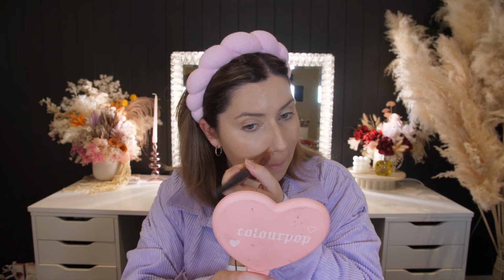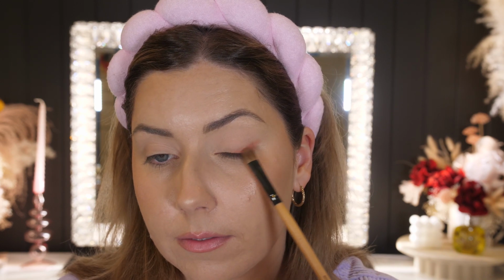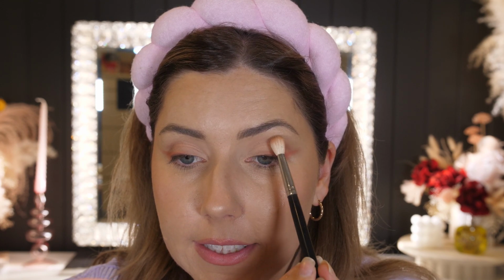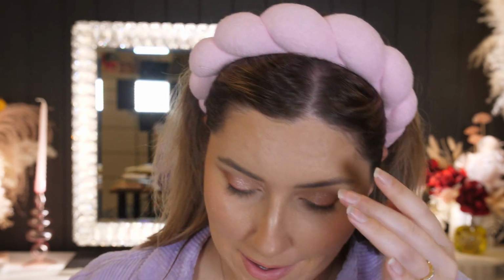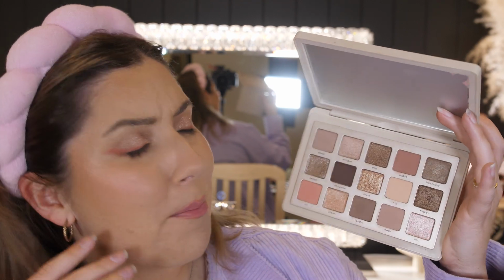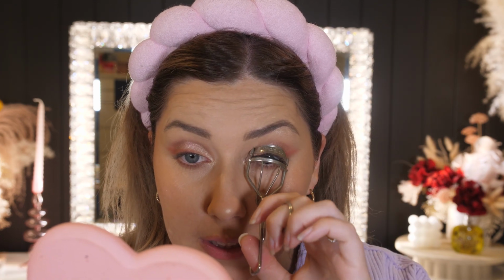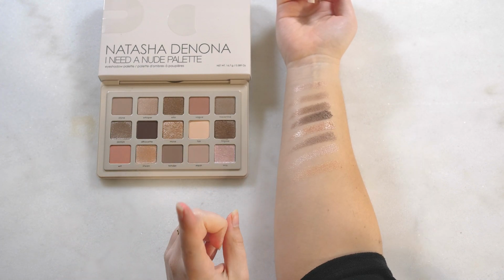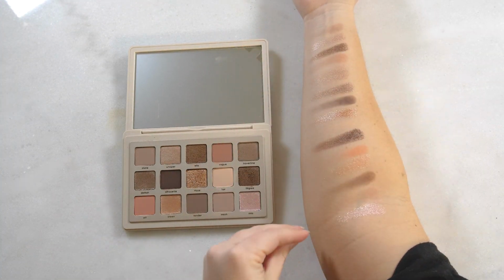NATASHA DENONA I Need a Nude Palette Tutorial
The New Natasha Denona Nude Eyeshadow Palette! Review, Swatches and Tutorial - This eyeshadow tutorial takes you step-by-step to create a soft natural sparkly eye look. Are you a fan of easy yet stunning eye looks? This palette is your ultimate go-to. From soft, everyday elegance to jaw-dropping glam, the Natasha Denona Nude Palette empowers both makeup enthusiasts and beginners to create mesmerizing eye looks with ease.

00:00 Eyeshadow Tutorial
12:46 Swatches